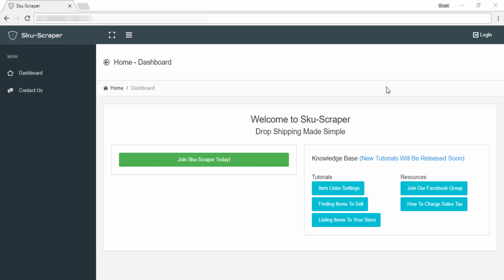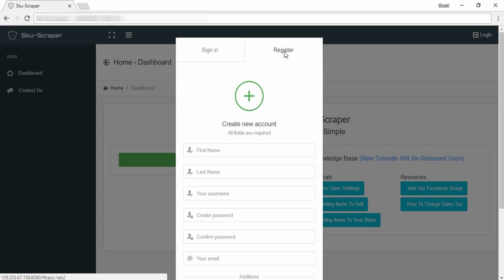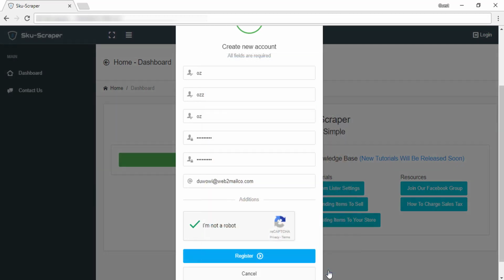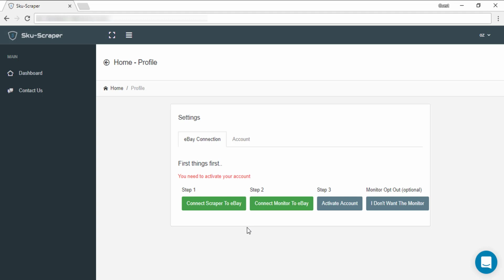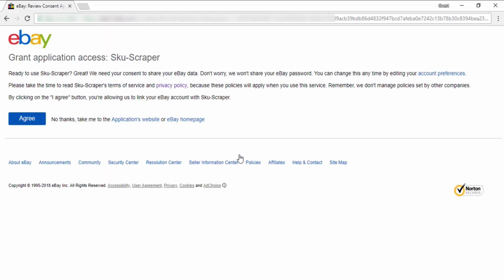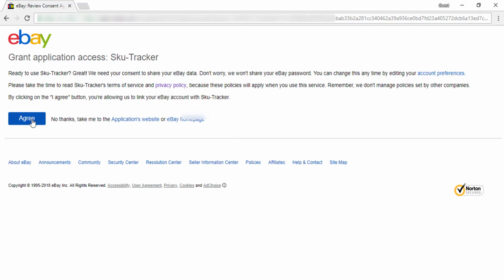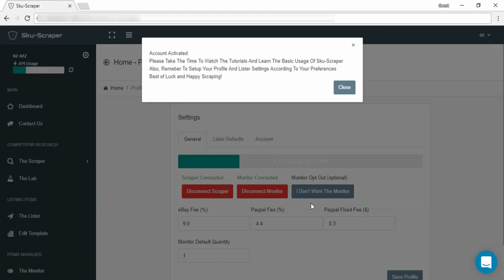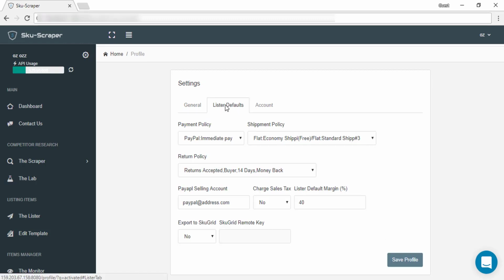Sku-Scraper Tutorial: Registration